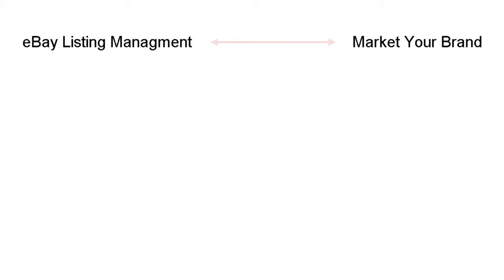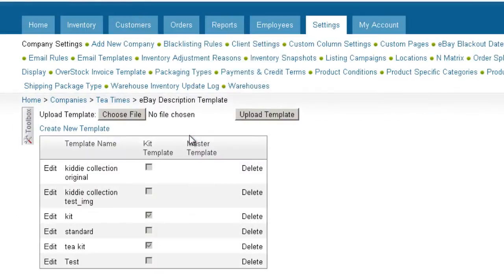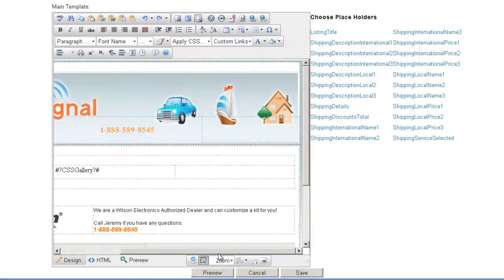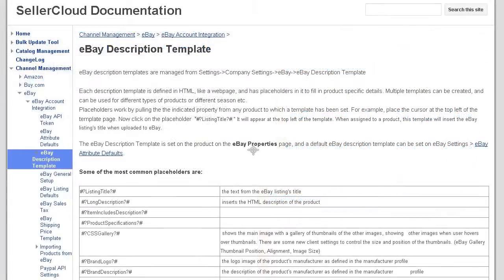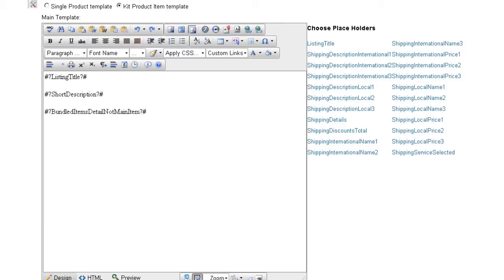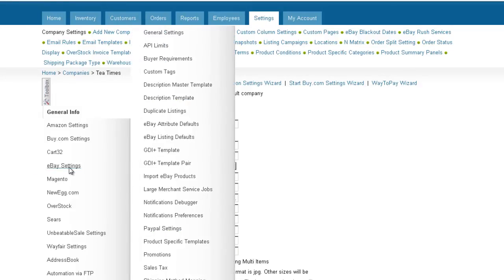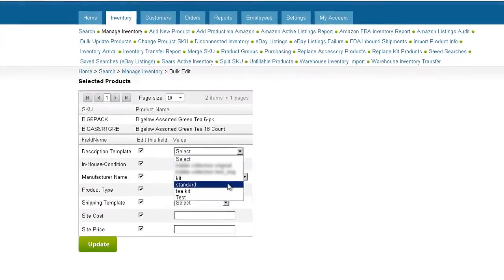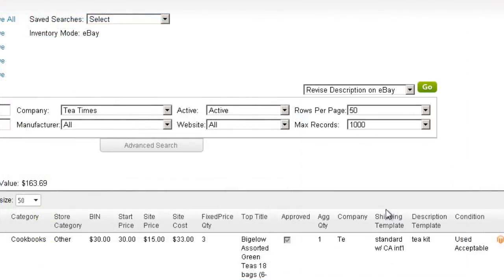eBay Description Template - SellerCloud - eBay Listing Tips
Learn how to use SellerCloud's eBay Description to easily brand and customize your eBay listings. Eliminate the tedious aspects of listing on eBay.